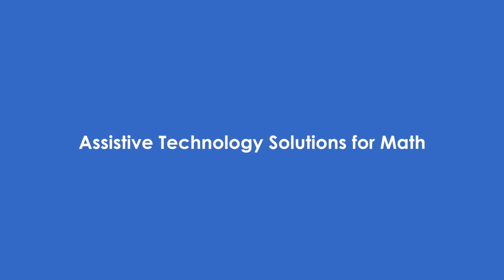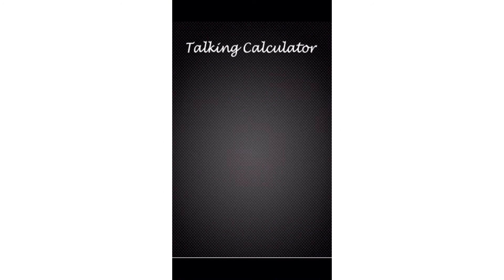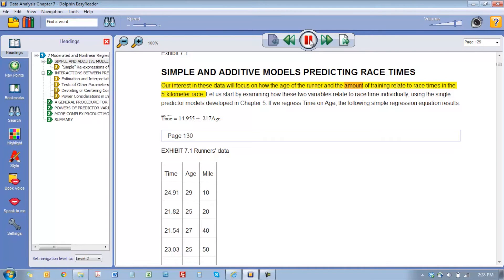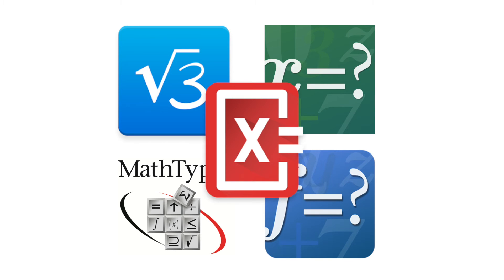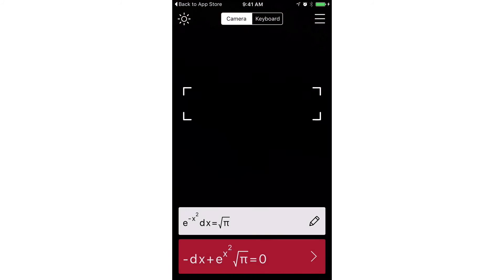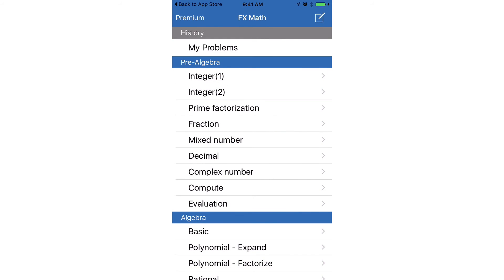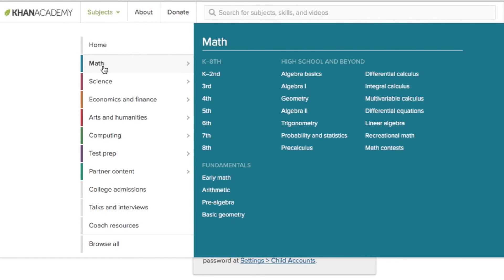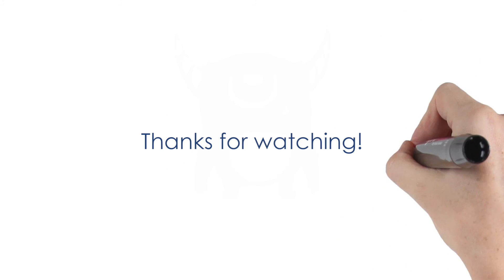Assistive Technology Solutions for Math